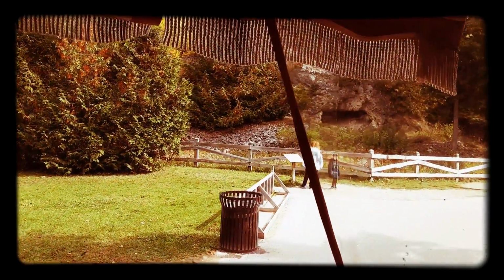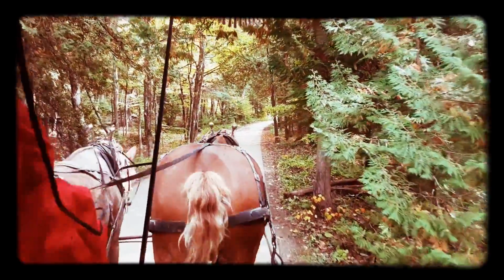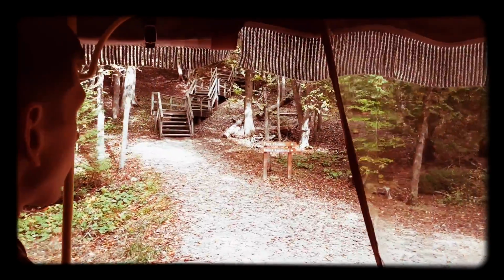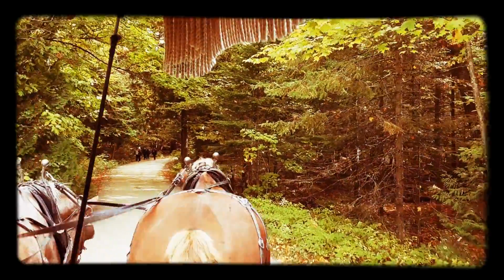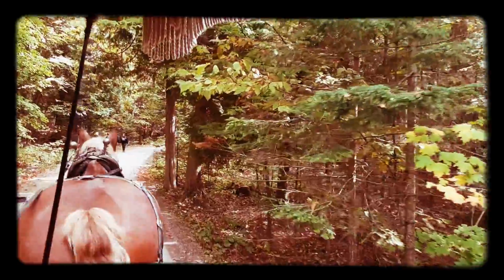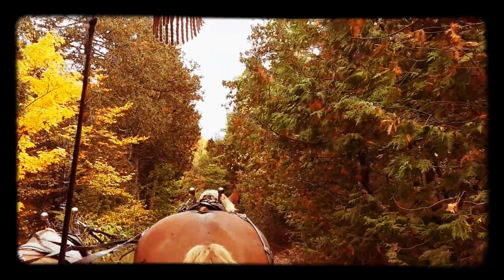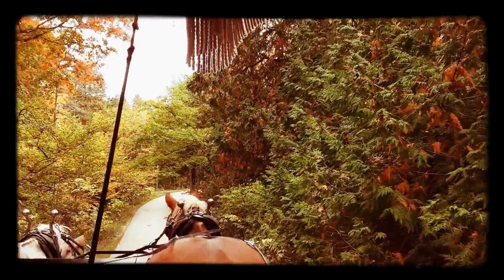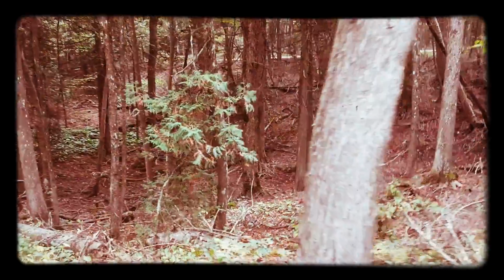Mackinac island carriage tour pt.3